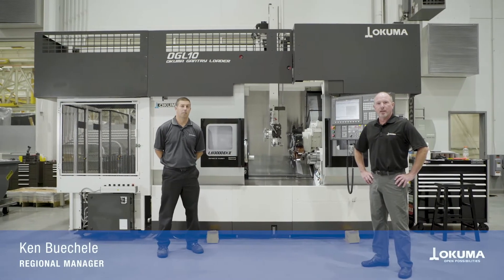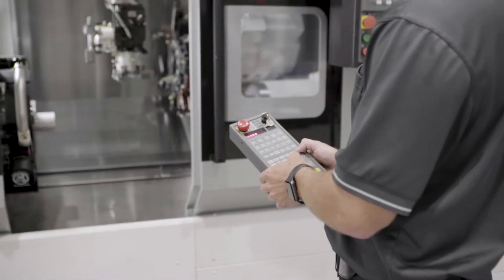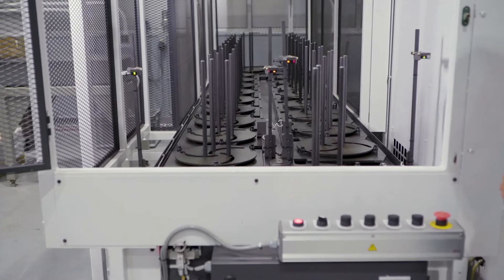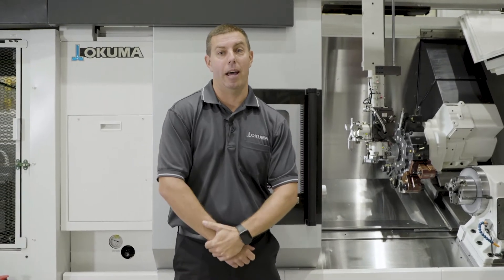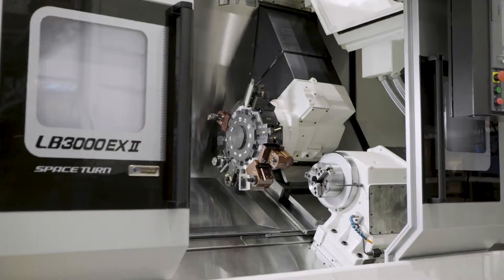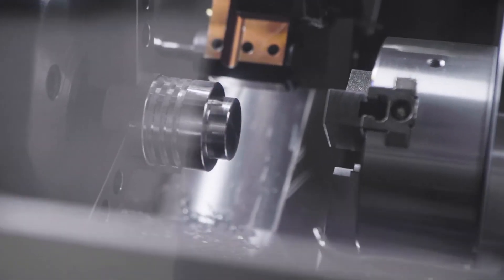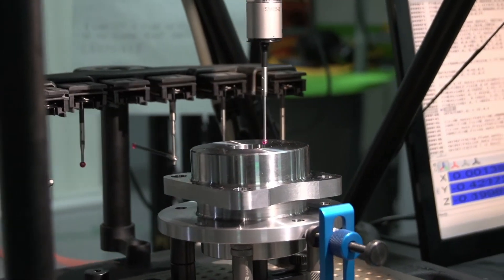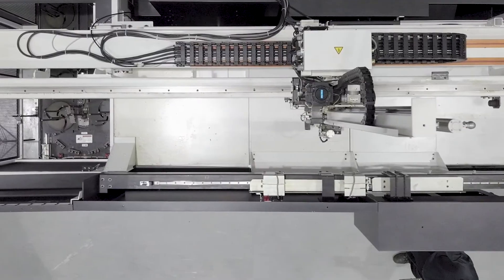LB3000 EX II with Okuma Gantry Loader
When our flagship lathe is paired with an Okuma Gantry Loader, nothing stands in the way of productivity, efficiency, and accuracy. With 10,000+ LB3000 EX II machines in use today, this lathe delivers repeatable results for shops around the globe.